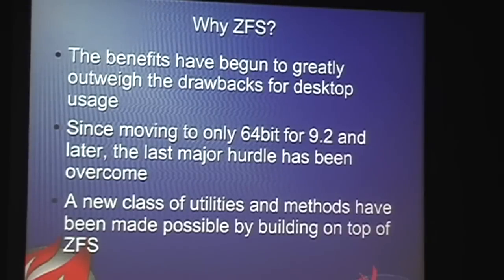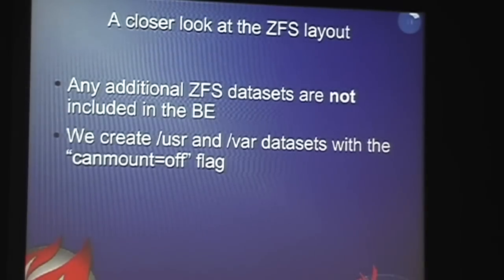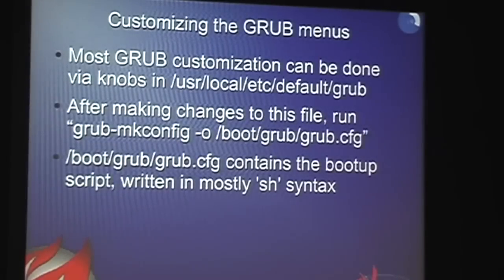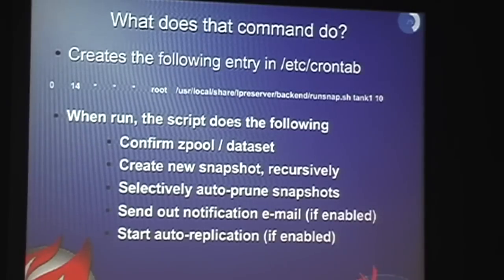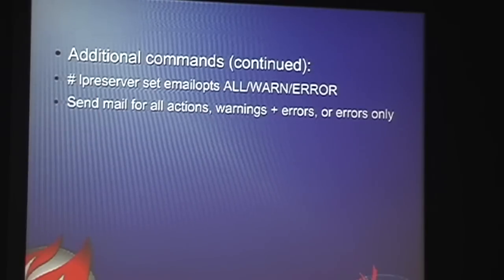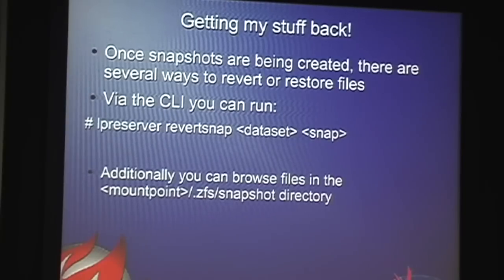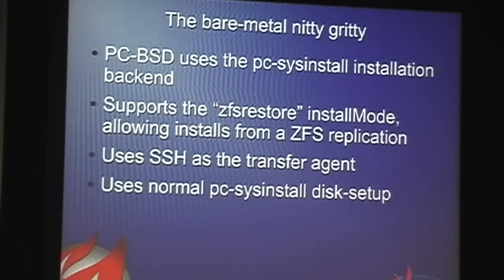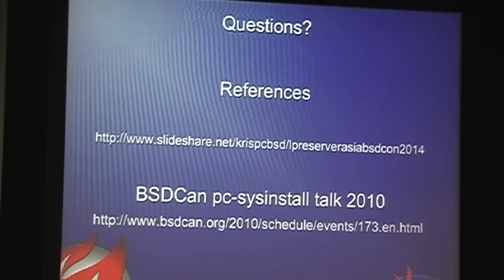Kris Moore, Snapshots, Replication, and Boot Environments (P3A, AsiaBSDCon 2014